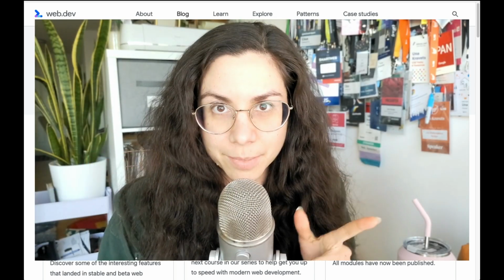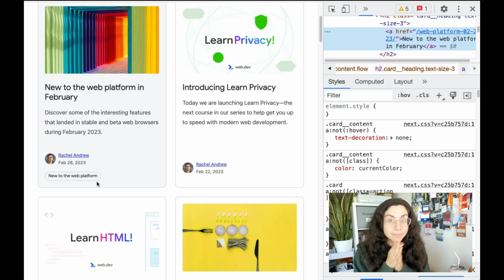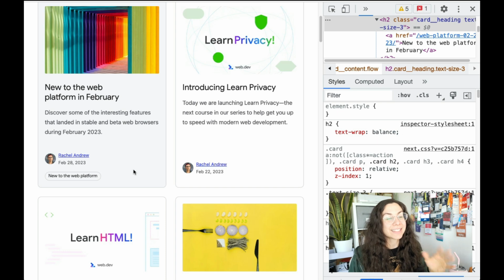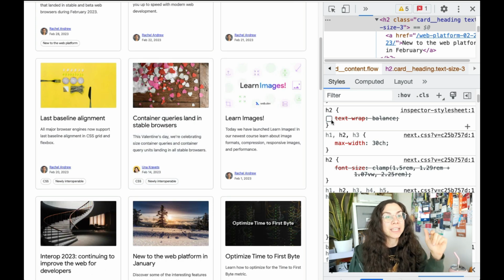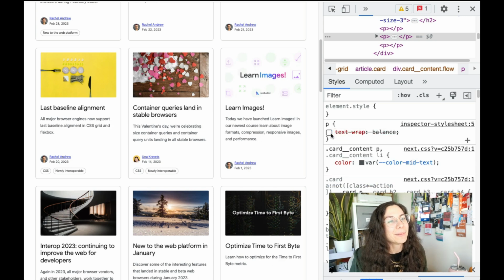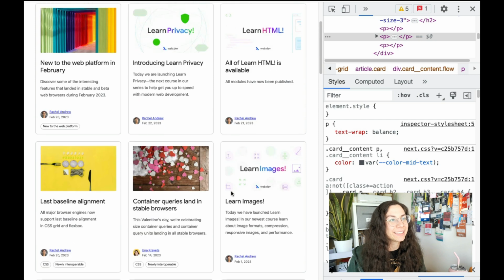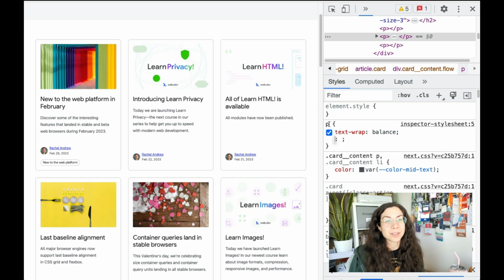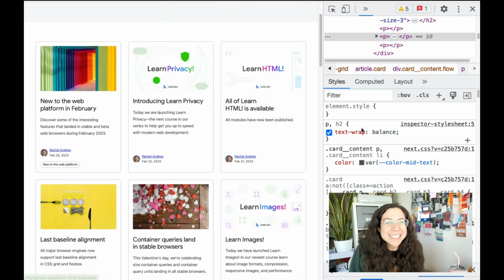Text-wrap balancing lands in Chrome Canary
`text-wrap: balance` just landed in Chrome Canary, and it's on the path to shipping in Chromium 113 (the intent to ship is out). Give it a spin!